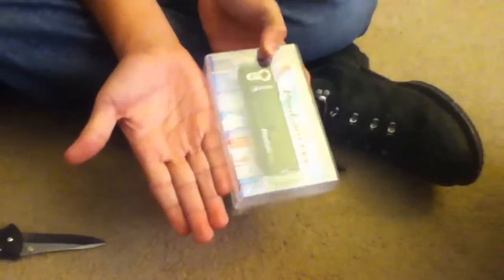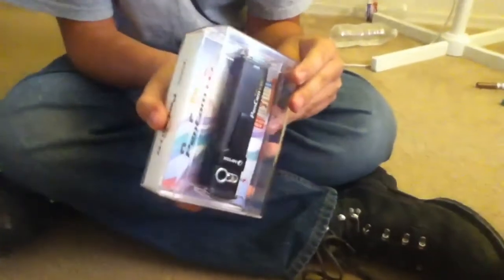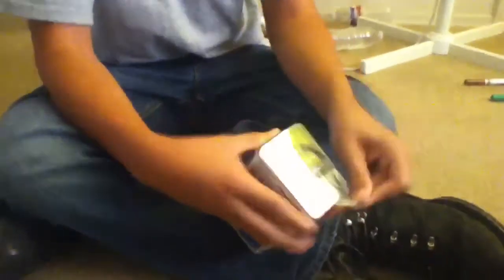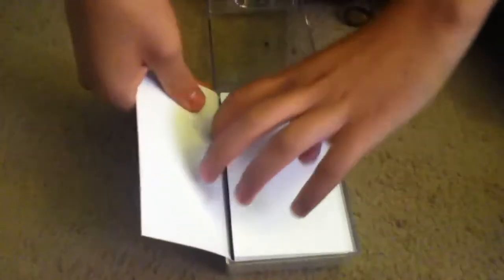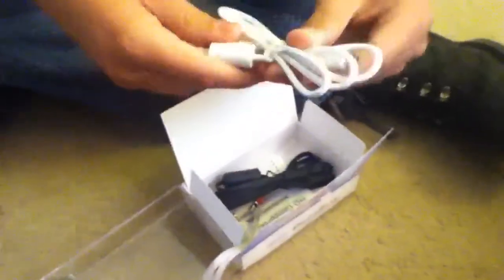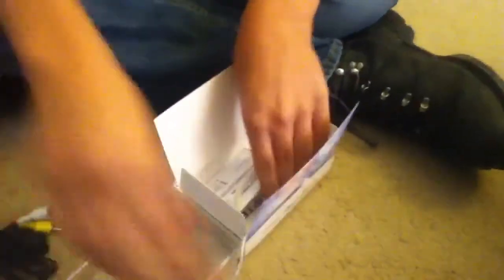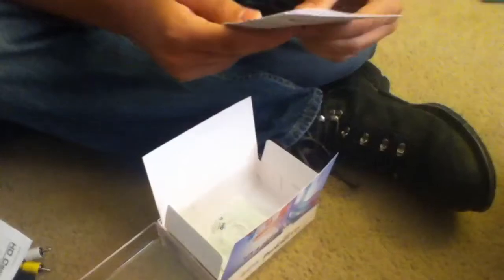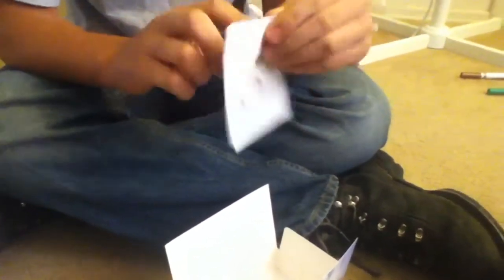Aiptek pencam trio hd 8 gb unboxing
PLEASE READ FOR MORE INFORMATION. I got it for $99.99 from aiptek's website, shipping was free and i payed no tax.it takes 4 hours of hd 720p 30fps video, it takes 5 mp stills, and plays in mov. format. it also has a built in mp3 player. comment below if you have any questions.